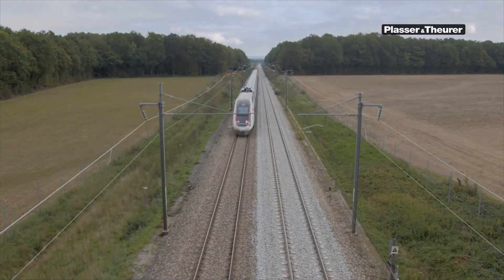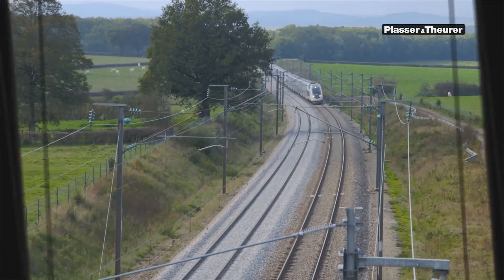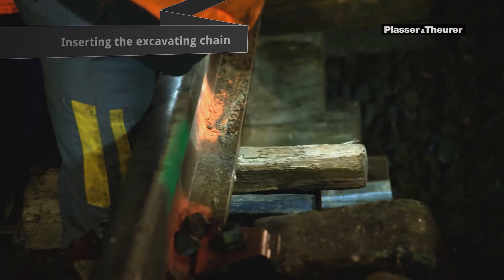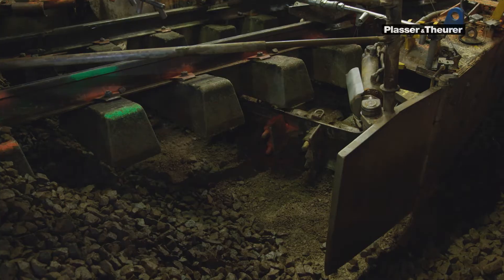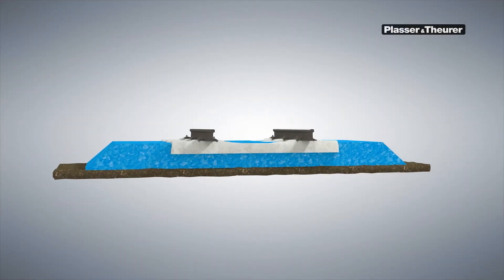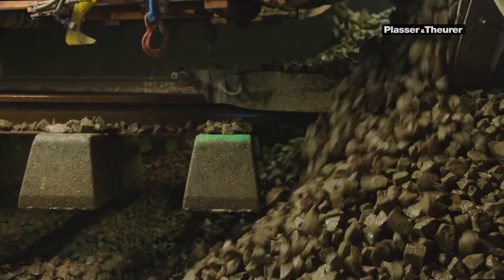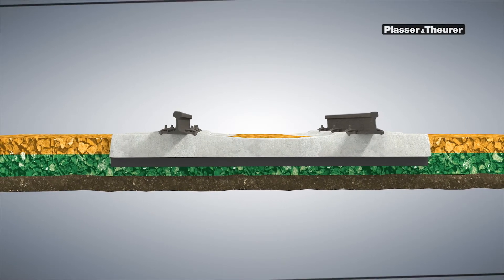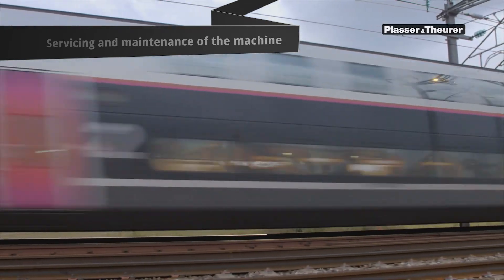Fast through the night on TGV track – RM 900 HD-100 | Plasser & Theurer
Ballast cleaning on world-famous high-speed line
On the high-speed line LGV Sud-Est (Ligne à grande vitesse Sud-Est) between Paris and Lyon renewal of the entire ballast bed has been carried out since 2009. Plasser & Theurer machines have been playing a crucial role in this major construction project.